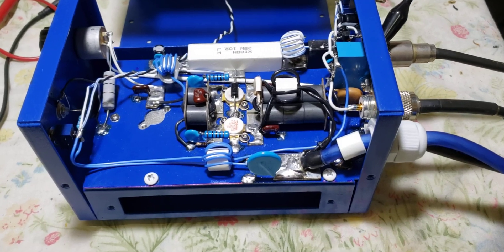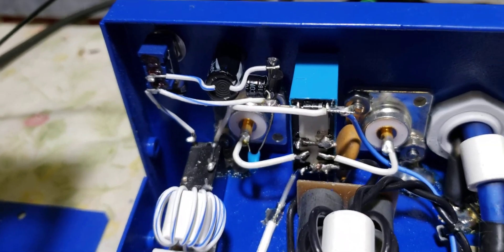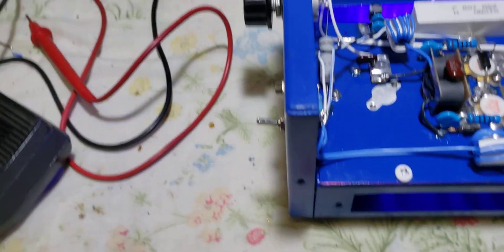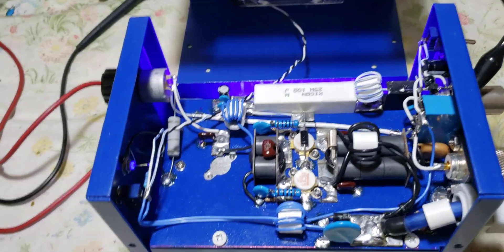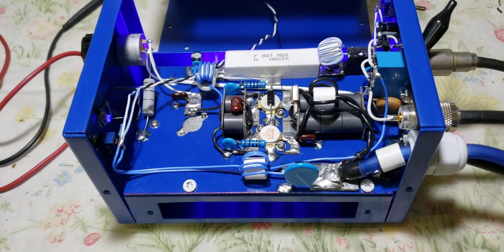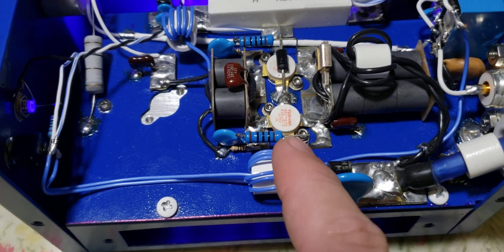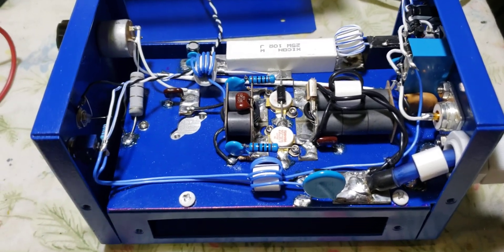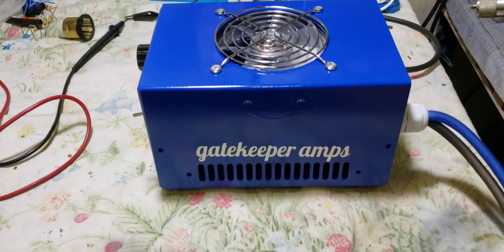2 Pill Beautiful Blue GK200 B-Biased Amplifier w/Blue Board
Biased Amplifier that I built with my beautiful Girl friend.